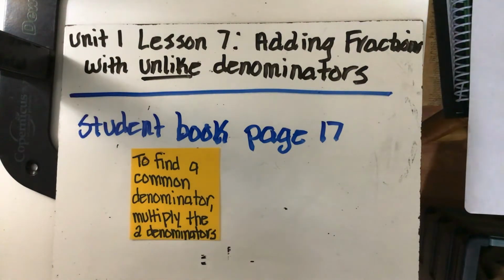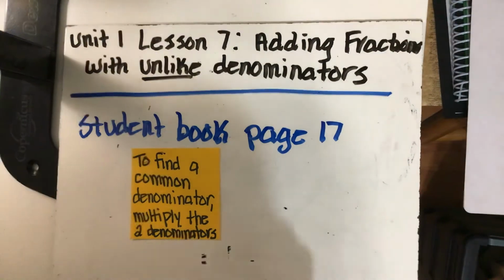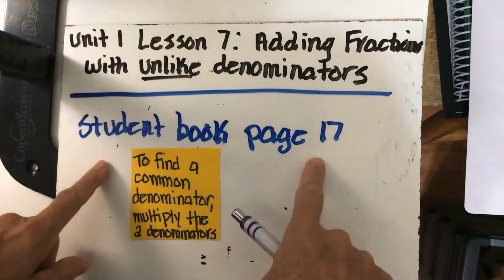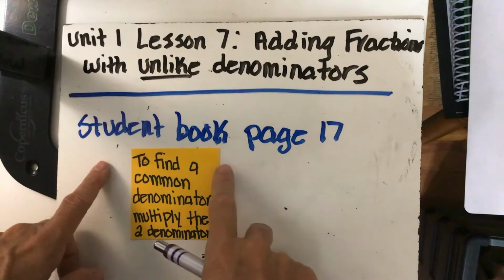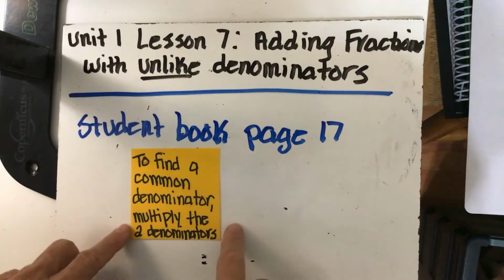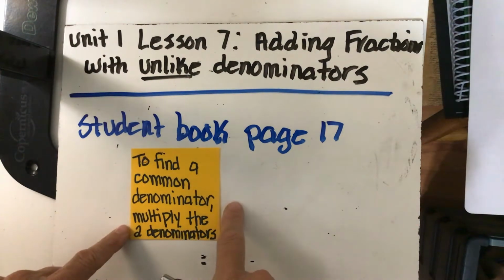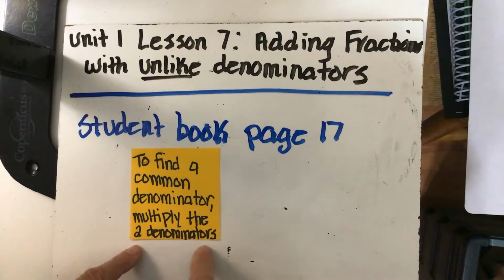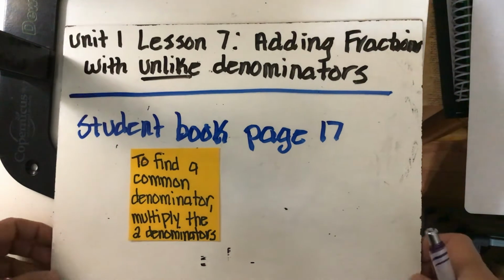Unit 1 lesson 7 Adding fractions with unlike denominators